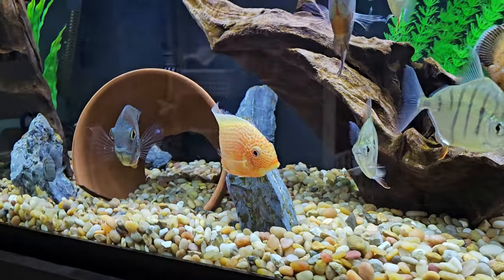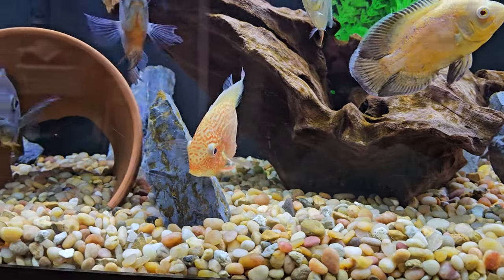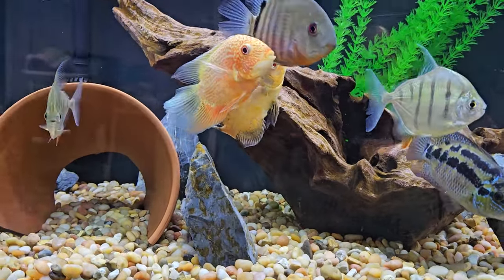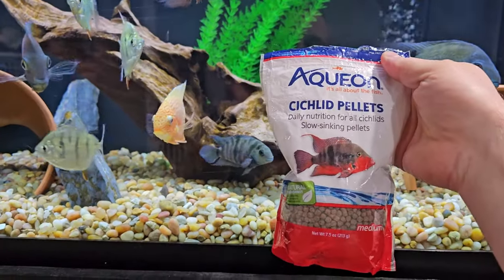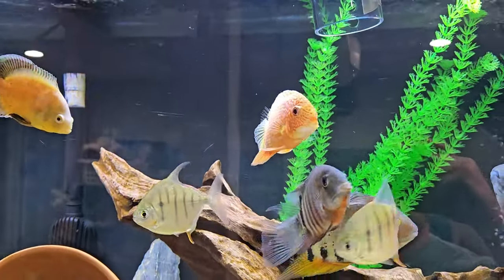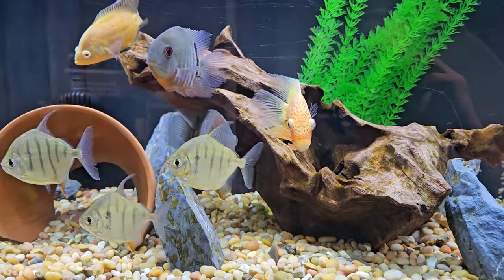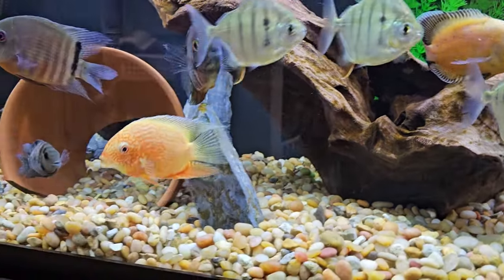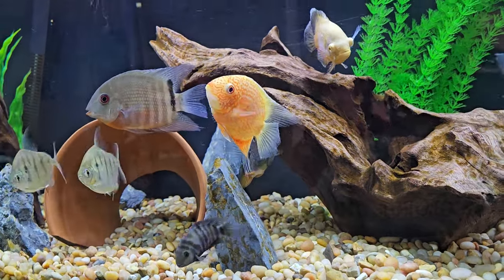Red Spotted Severum Cichlid Overview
This is my Red Spotted Severum "Pringle". I highly reccomend keeping these fish. They are very rewarding and also easy to keep!